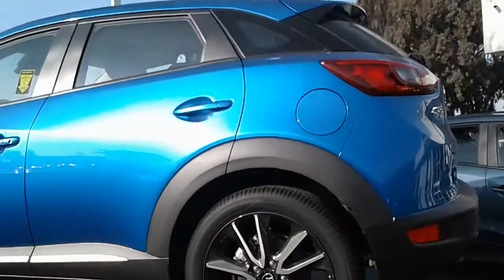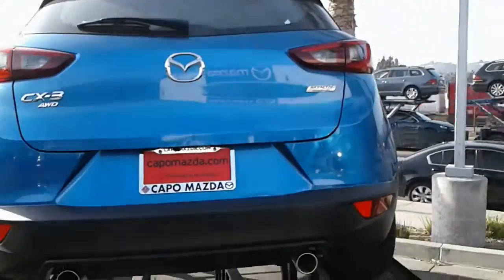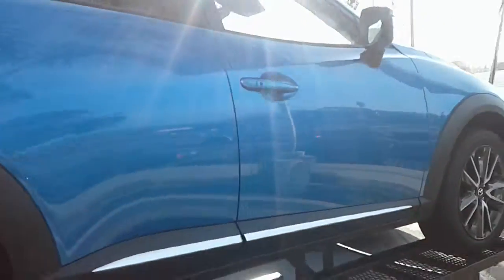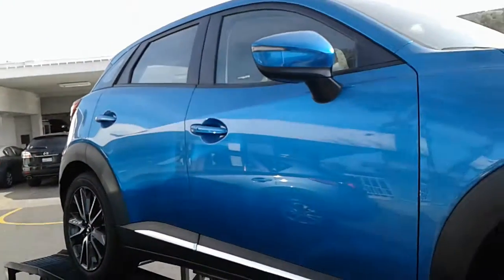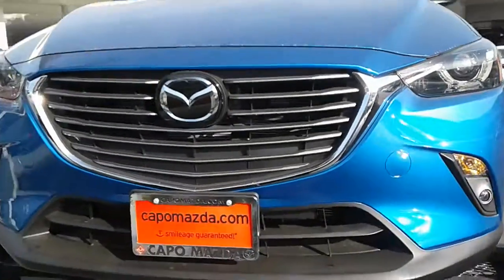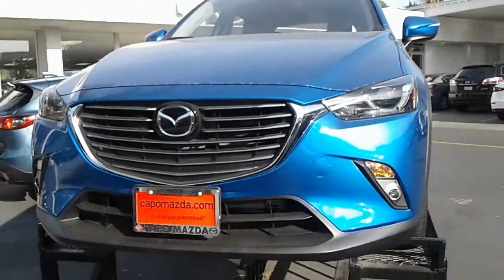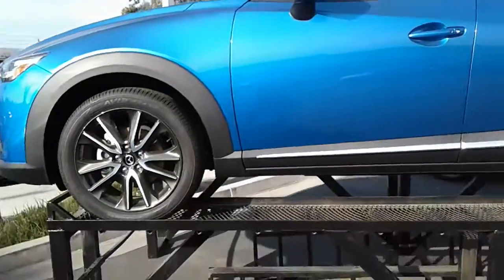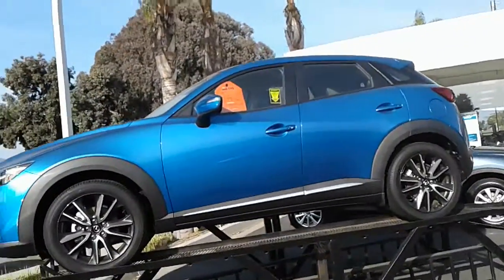2016 CX-3 GT for Monna - Jerry Capistrano Mazda